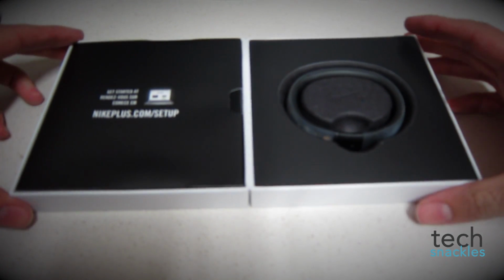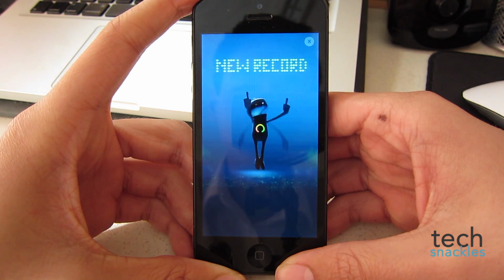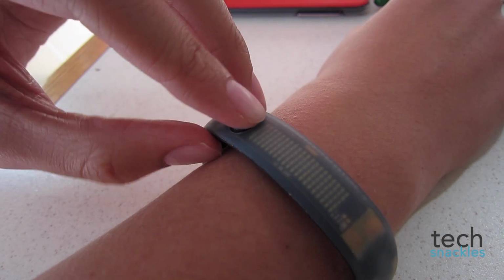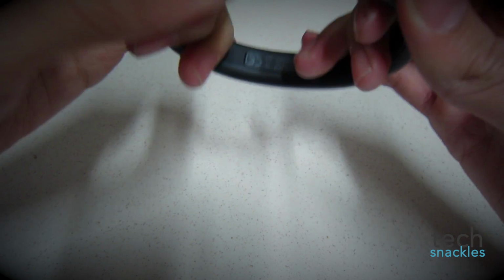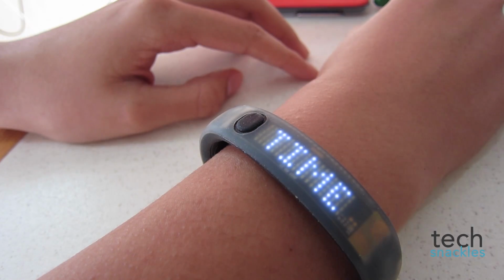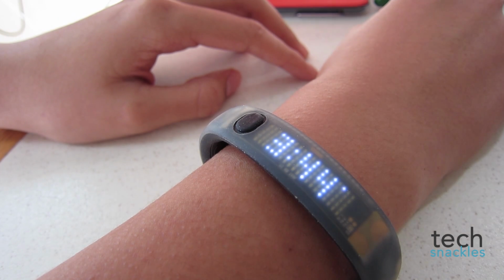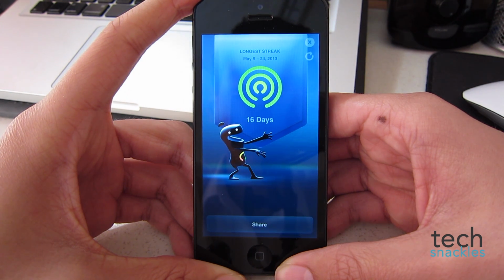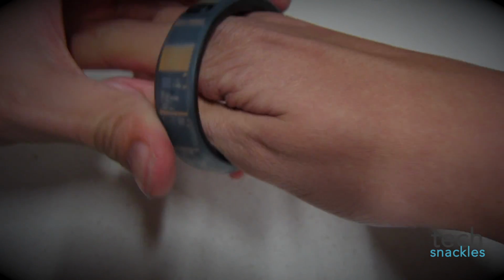Nike Fuelband 2 Rumours & Predictions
Here are some of the rumours and my very own predictions for the second generation Nike Fuelband.
Like or Dislike and Comment, Your Feedback is Very Much Appreciated!